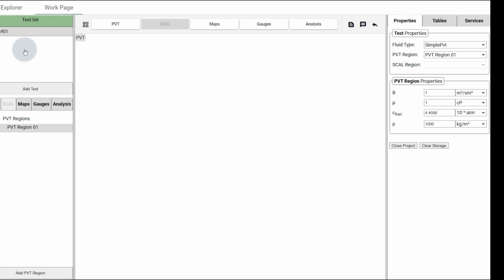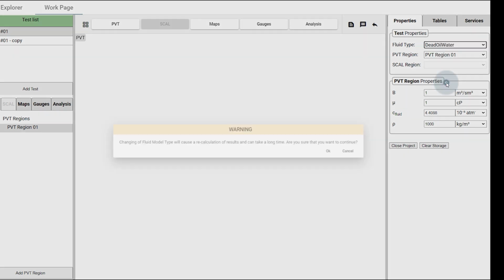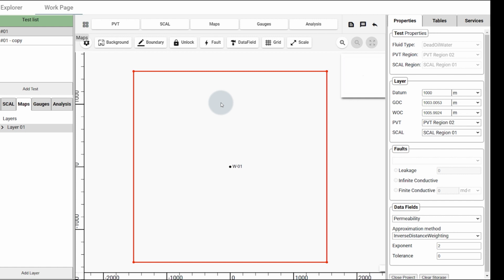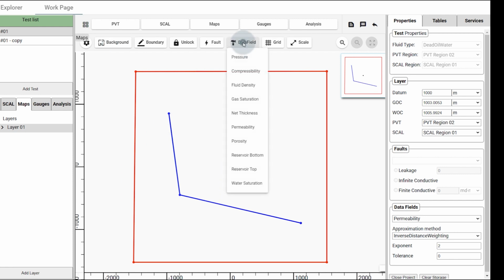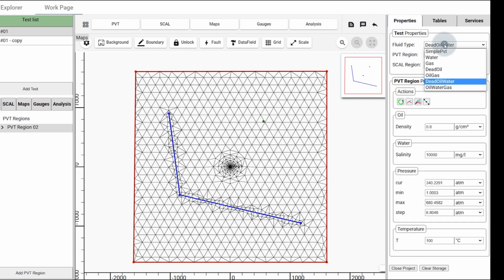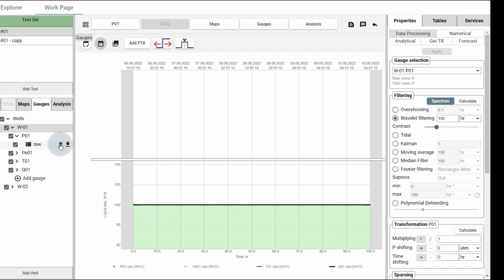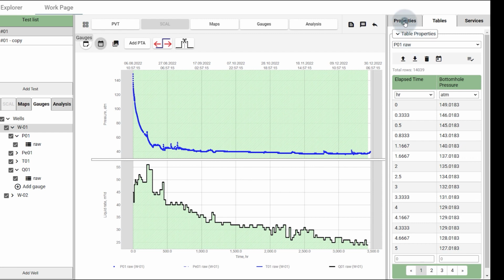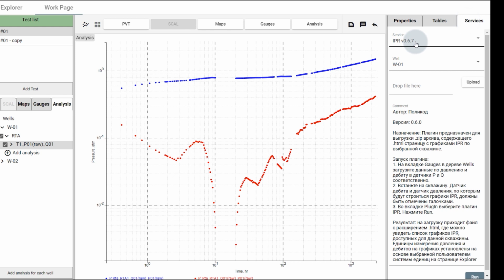Work Page Tab | PolyGon 2.0 Tutorials